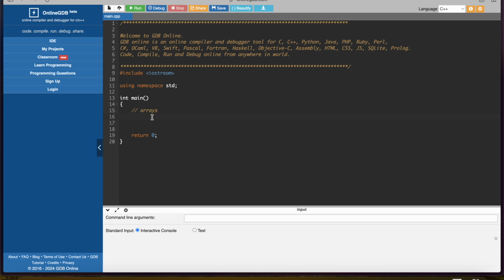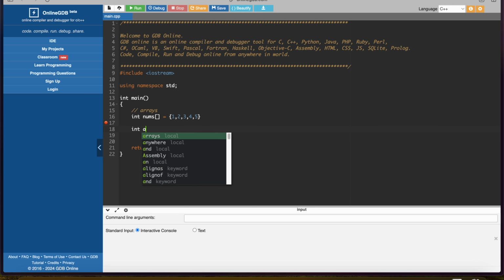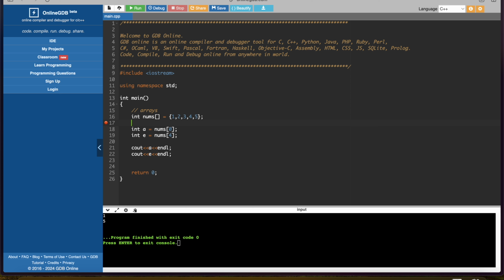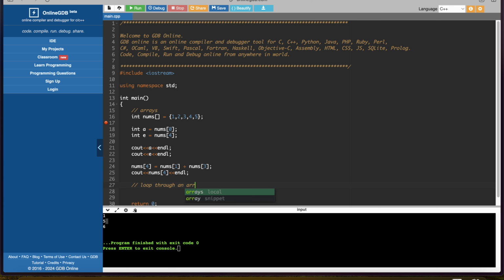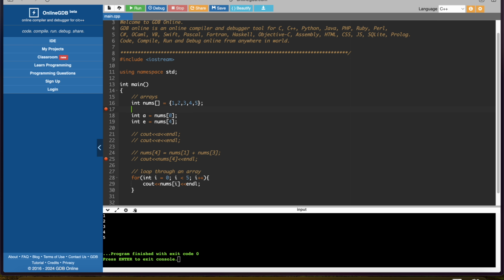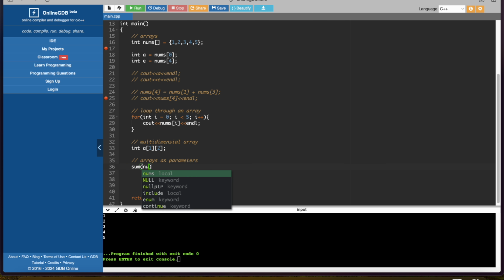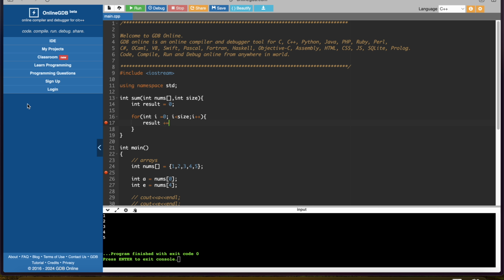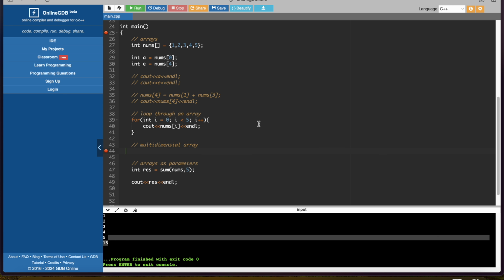C++ Arrays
Welcome back to Two Sum! In today's tutorial, dive deep into the heart of C++ programming as we unravel the mysteries of arrays. Whether you're a beginner or a seasoned coder, this video is your ticket to mastering the art of handling ordered collections of data.

- Understanding the basics of C++ arrays.
- Declaration and initialization
- Accessing and modifying array elements with ease.
- Looping through arrays using various control structures.
- Exploring the world of multidimensional arrays.
- Leveraging functions to work seamlessly with arrays.

🔧 **Hands-On Coding:**
Follow along with practical examples and coding exercises to reinforce your learning. The best way to become a pro is by diving into the code!

- Beginners looking to solidify their understanding of arrays.
- Intermediate coders aiming to enhance their C++ skills.
- Anyone passionate about mastering the foundations of programming.

🚀 **Ready to Elevate Your Coding Skills? Let's Get Started! 🚀**